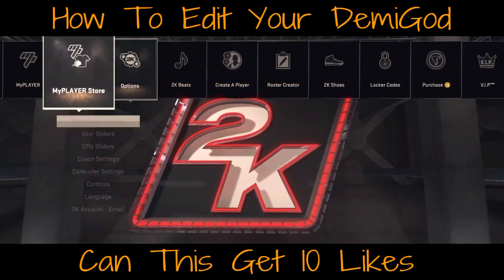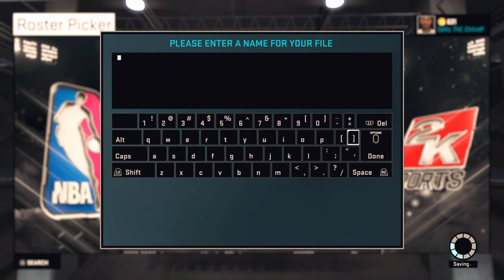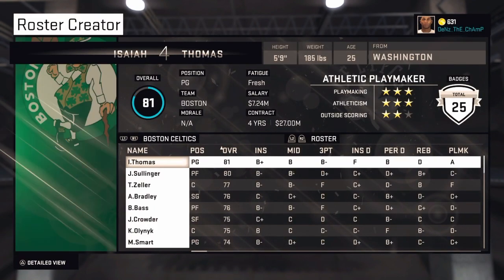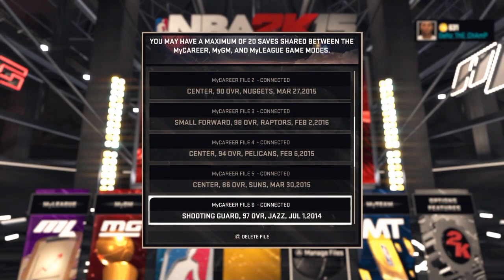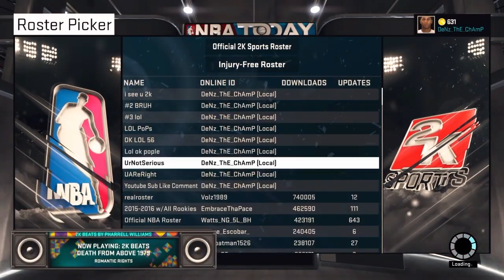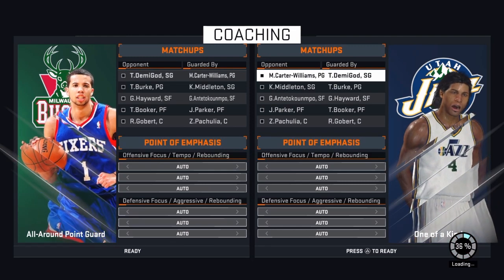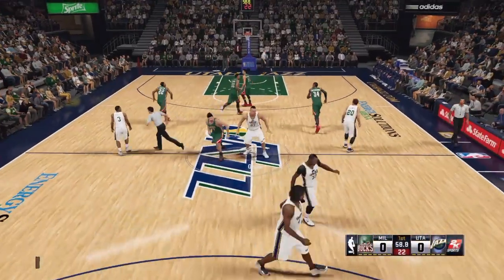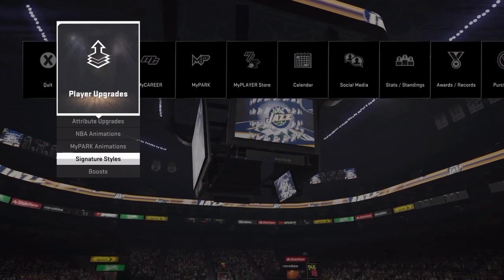NBA 2K15 How To Edit Your DemiGod | Step By Step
NBA 2K15 How To Edit Your DemiGod Like Sub And Comment.

My Favorite Video Games Are 2k , Mlb , Call of Duty, Etc. I Sub Back And Follow On Twitch If Any Questions Drop Them In The Comment Section Below.